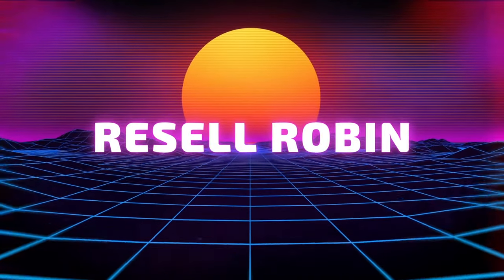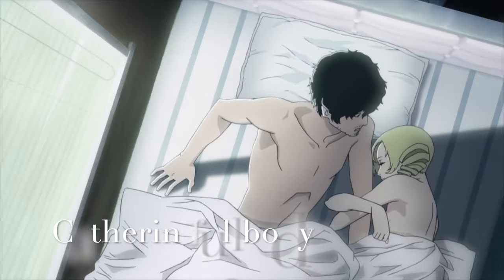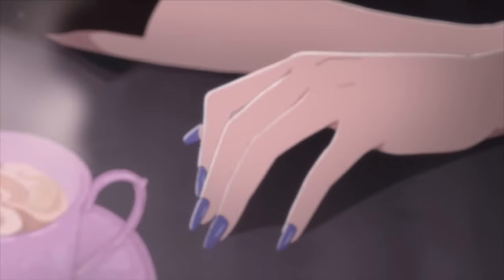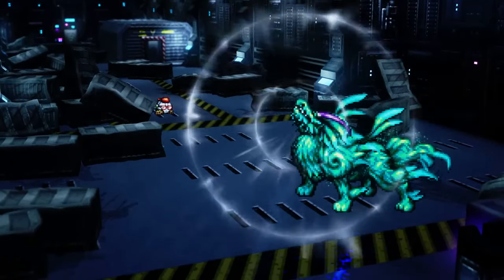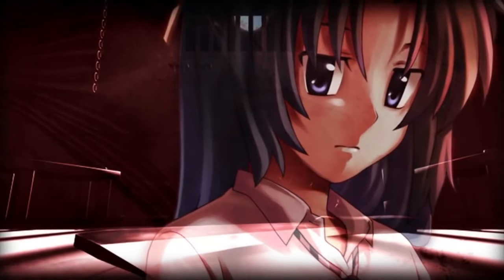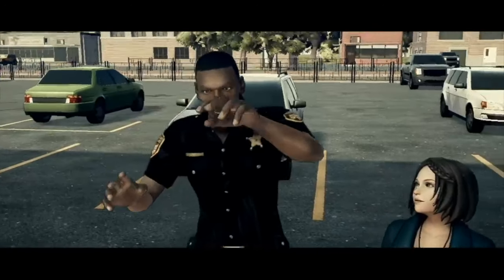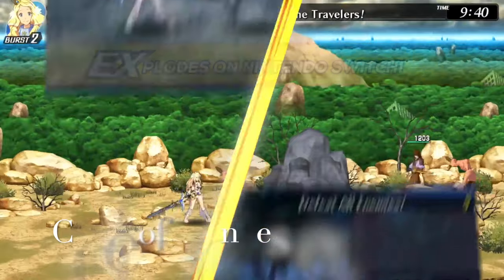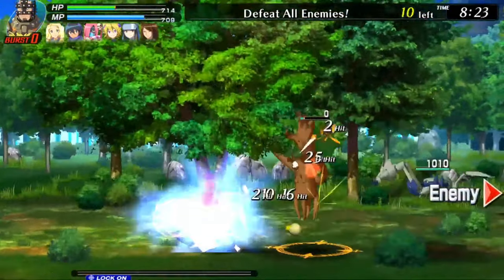Hidden Gems for the Nintendo Switch You need to buy and play now ! before its too late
Another batch of hidden gems or rare video games that you'll want to purchase for the Nintendo Switch before they're gone or increase in price!